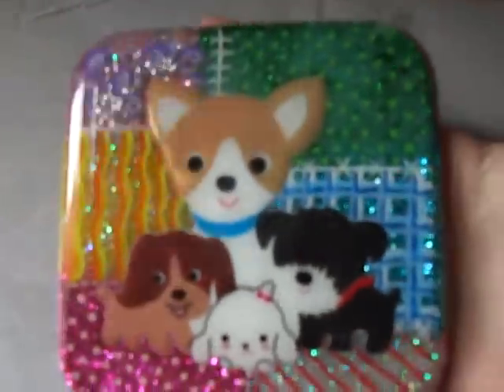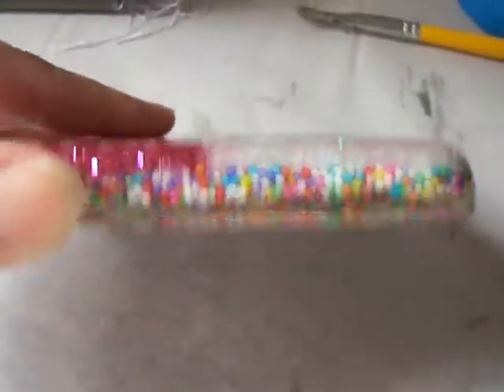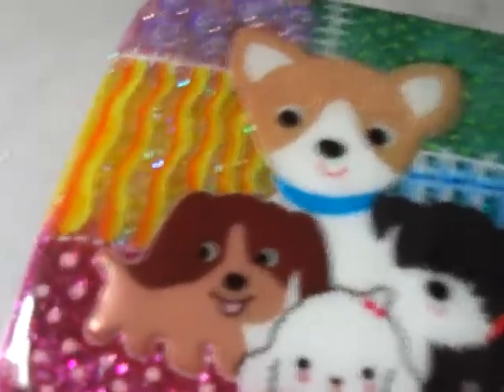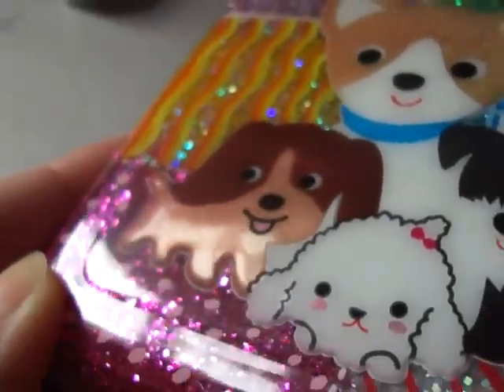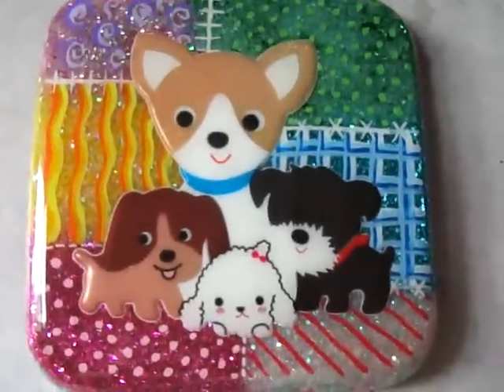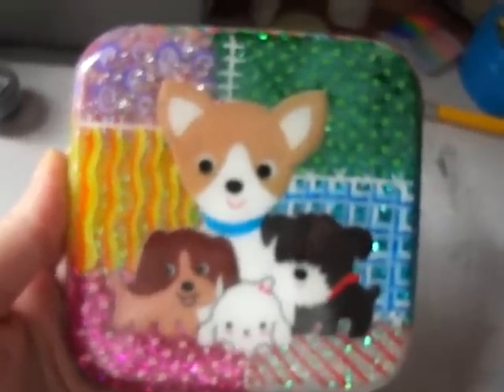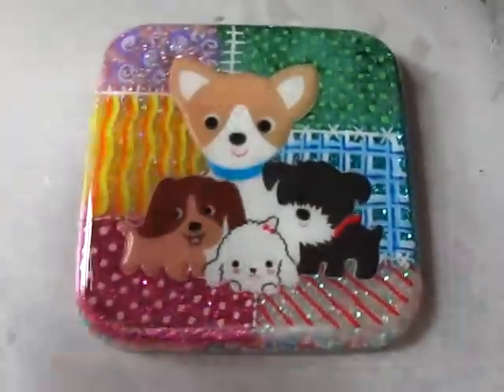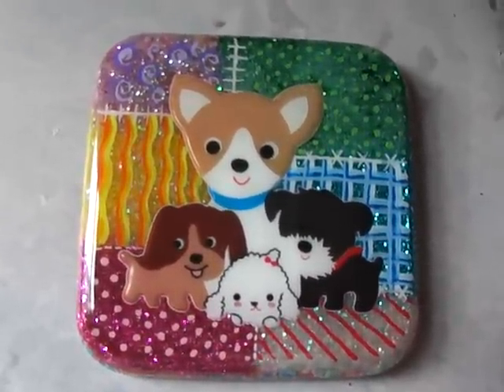Big tile attempt: Puppies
Puppy tile attempt using tupperware.